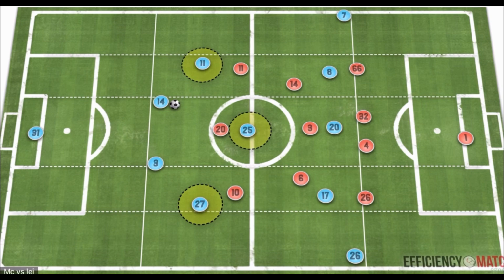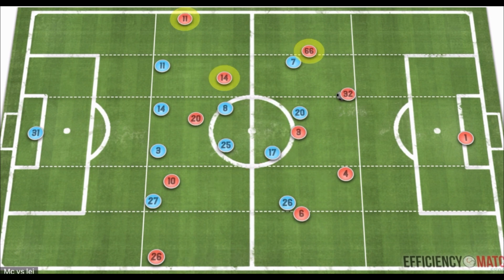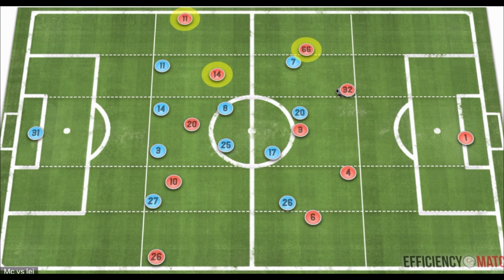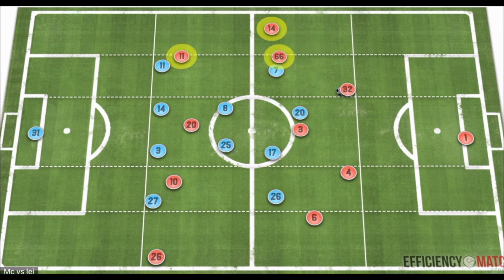The Tactics That Pep and Klopp Both Use! - Pep Guardiola vs Jurgen Klopp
This season in the English premier league Jurgen Klopp and Pep Guardiola have been leading their teams to very good standings in the premier league. Liverpool and Man City look like they will be in for another exciting title challenge while Chelsea are right on their heals.

The use of the full backs for the two teams is crucial for their offensive movements. They have so many versatile players that their roles can change a lot during a single match. This video looks at a few of their tactical movements from build up.